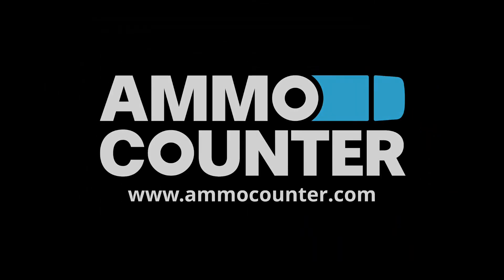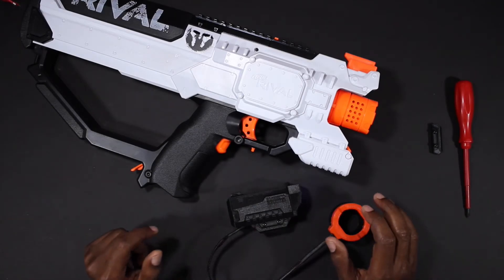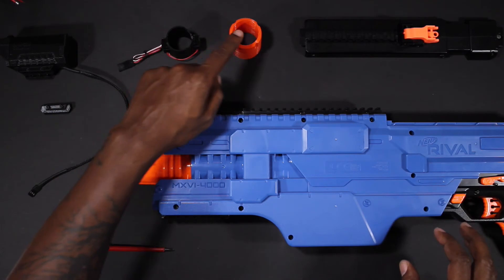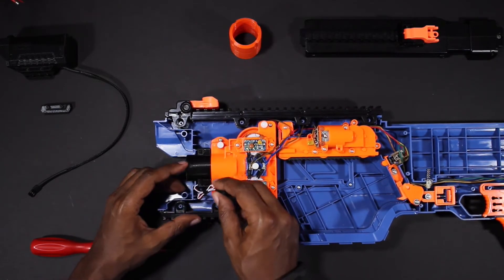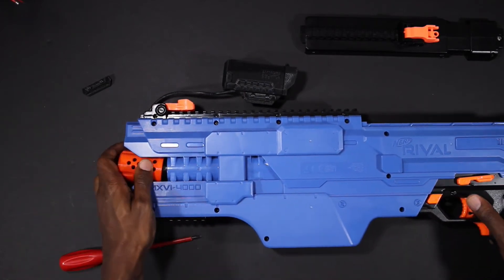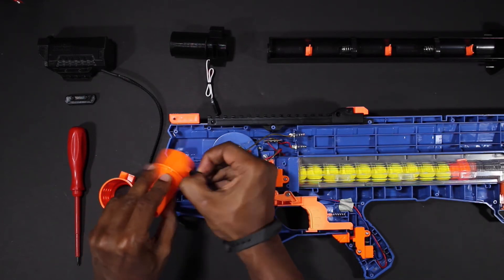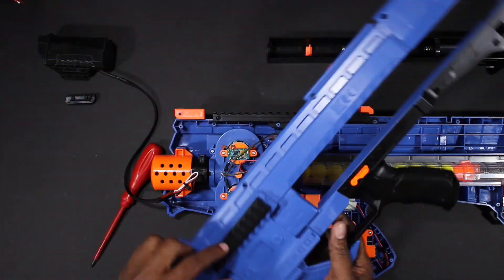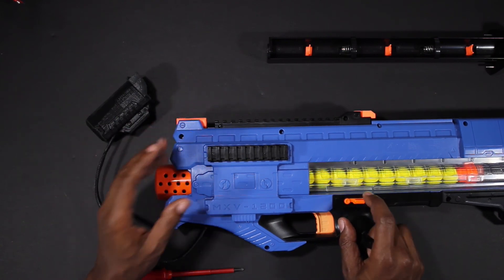AmmoCounter Rival Adapter Installation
Plug and Play ammo counter that connects to your Nerf Rival blasters rail.

Currently available for the Rival Hera, Khaos and Zeus.
Ammo counter that includes 7, 12, 40, 45, 85 and 99 count downs, count up and reset button.

Includes these components:
AmmoCounter MKII scope
3D Printed IR Adapter/Muzzle
Programmed Arduino Micro-controller
On/Off switch, Dart Capacity Toggle & Reset Button
9 Volt Battery

DOES NOT INCLUDE NERF BLASTER.

Fully Assembled and ready to go out of the box!